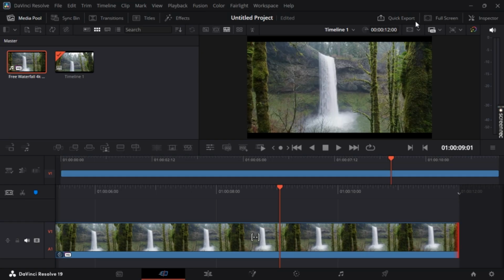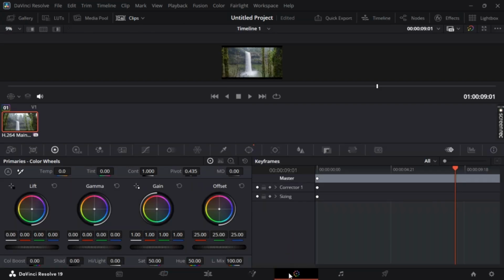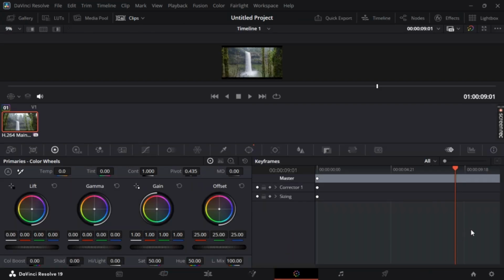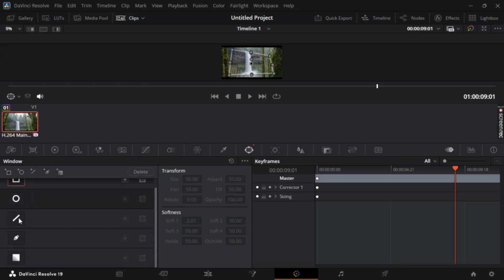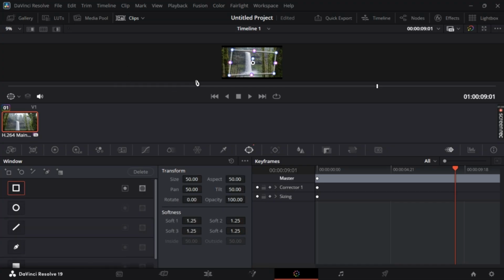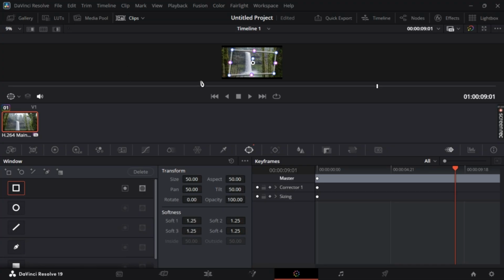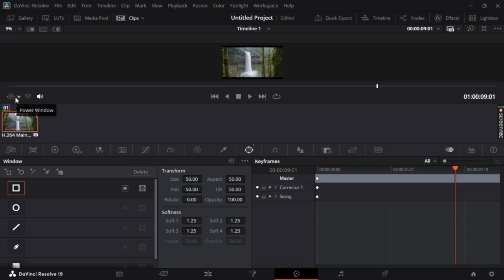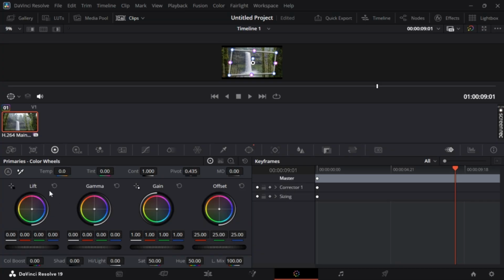How to Create Mask in DaVinci Resolve 2025?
Learn how to create a mask in DaVinci Resolve to isolate parts of your footage for color grading, effects, or transitions. This tutorial covers power windows, shapes, and tracking for advanced masking techniques.
Master precision editing with powerful masking tools!